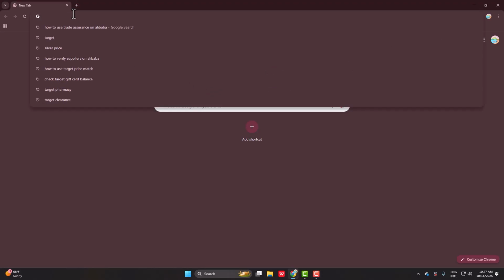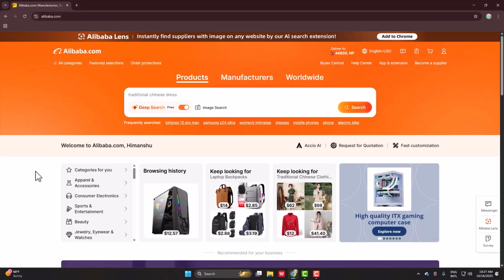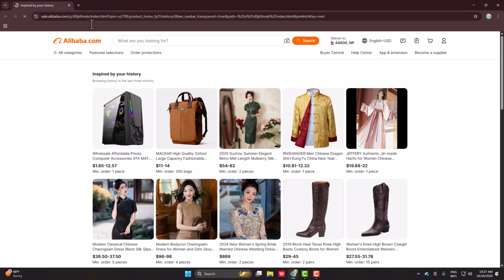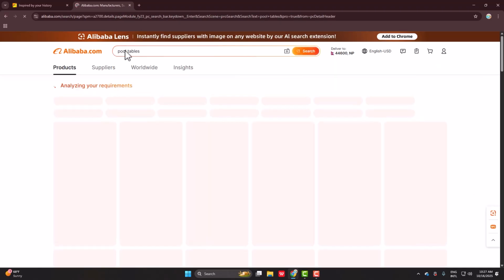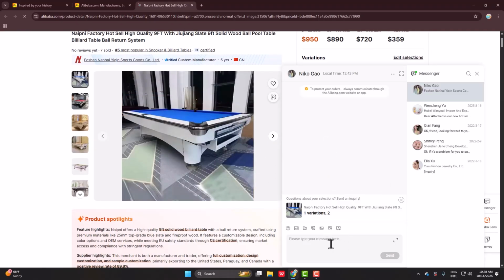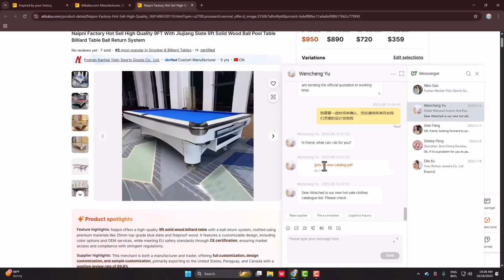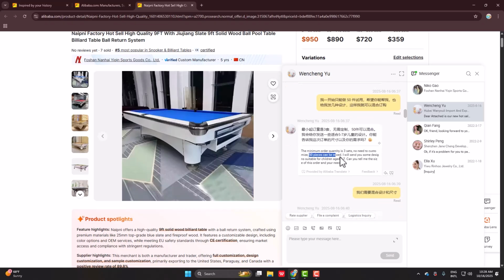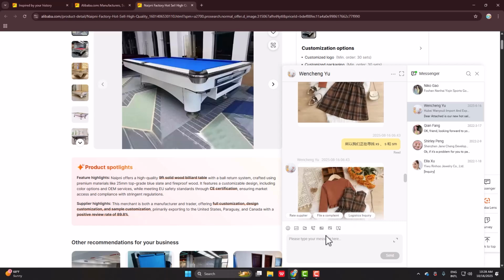How to Request Samples on Alibaba | Step-by-Step Tutorial 2026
Want to test products before placing a large order on Alibaba? In this video, I’ll show you how to request samples on Alibaba, step by step, so you can verify quality and make informed purchasing decisions.

This tutorial covers everything from finding the right supplier, contacting them professionally, specifying sample requirements, negotiating sample costs, and confirming shipping, to tips on tracking sample shipments and evaluating products effectively. I’ll also share advice on avoiding scams and building good relationships with verified suppliers.

Whether you’re a first-time buyer or an experienced importer, this guide is perfect for anyone who wants to request Alibaba samples efficiently and safely.